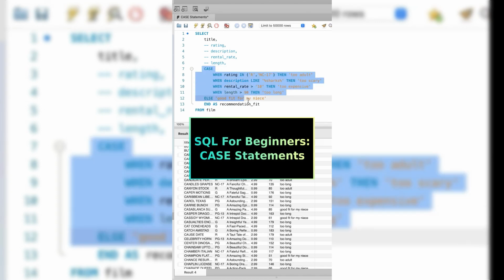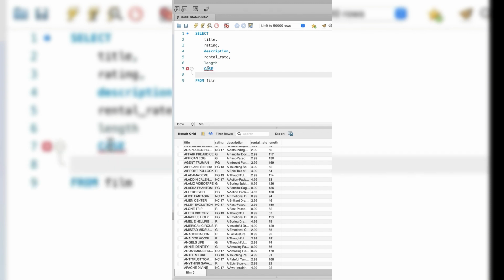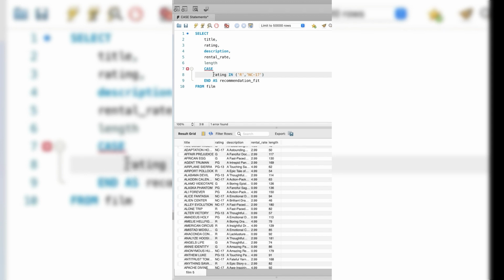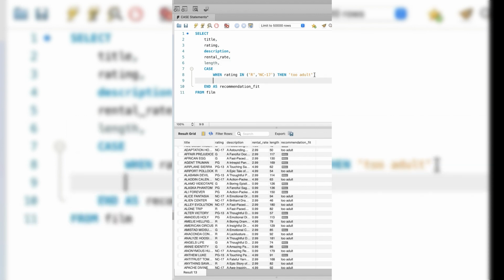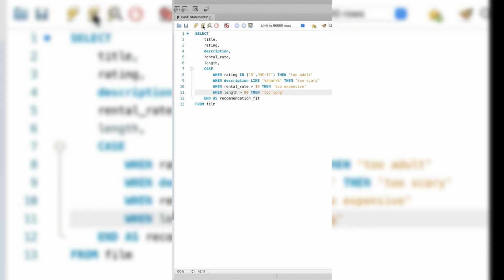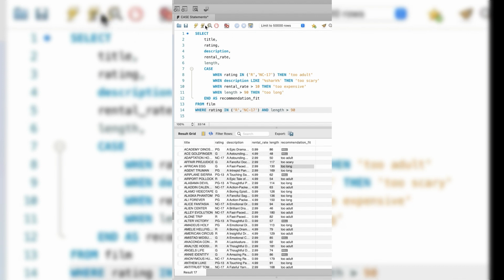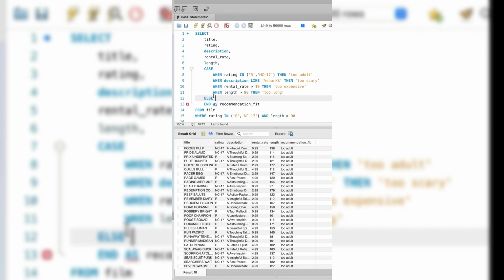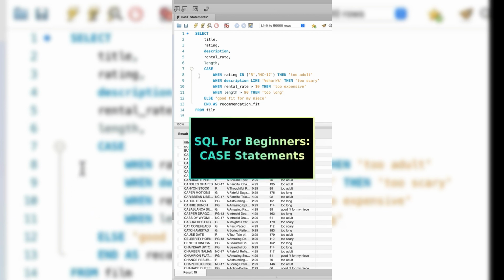SQL for Beginners: CASE Statements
We've got more videos like this on the way...

Happy learning!